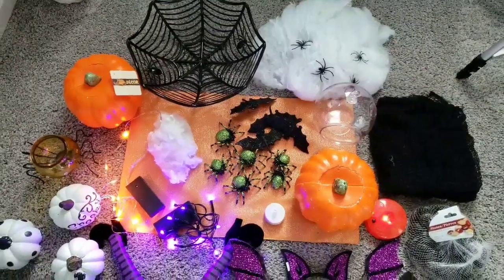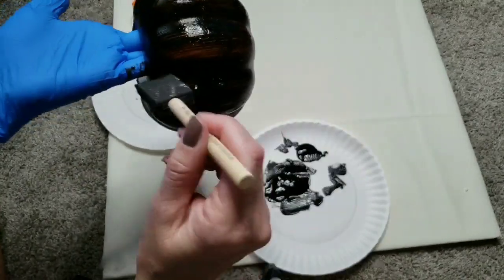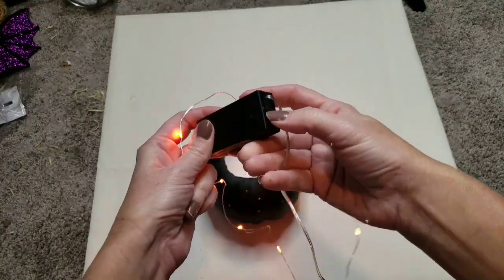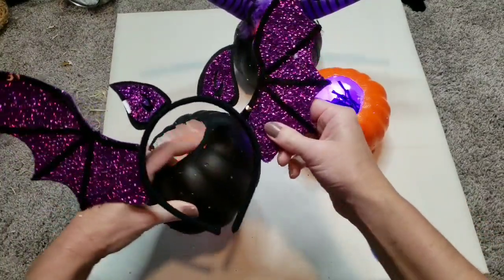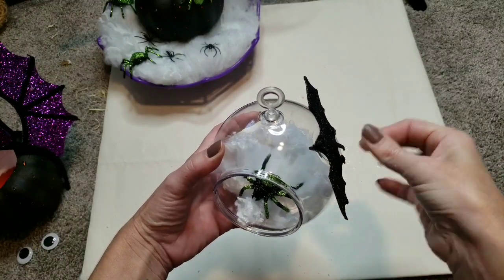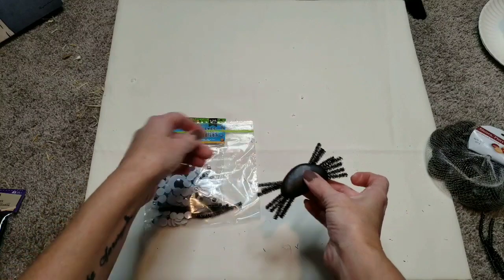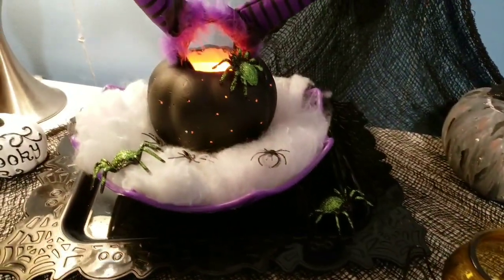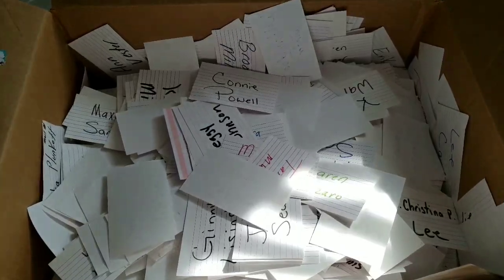SIX *6*Dollar Tree Halloween DIYS~Simple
CHECK OUT MY PLAY LIST TO SEE MANY OF MY DIY'S

Many more DIYs coming soon